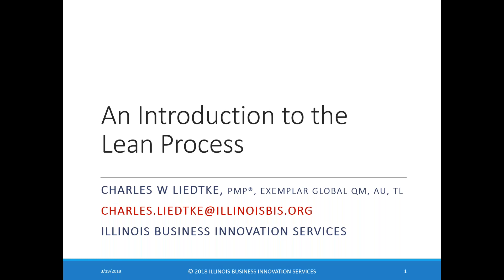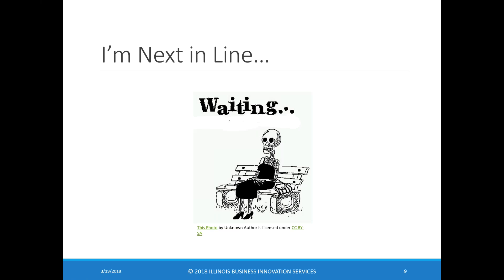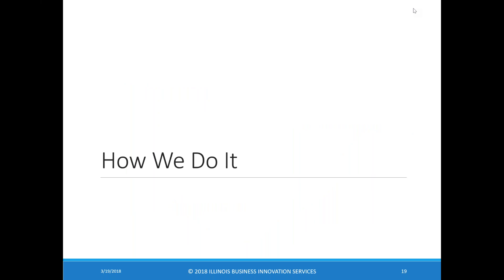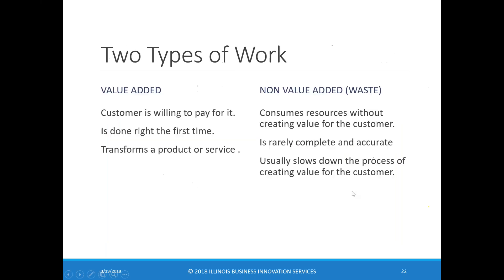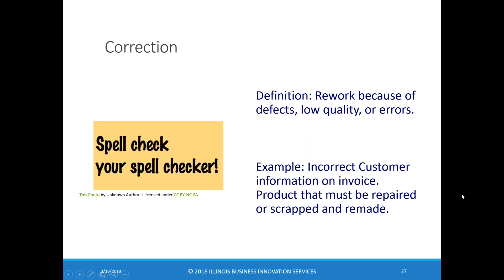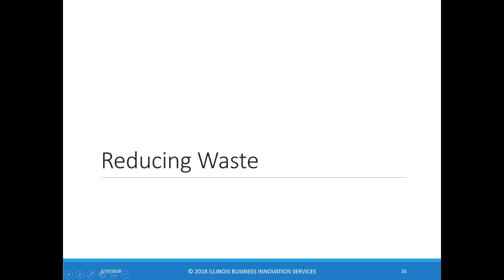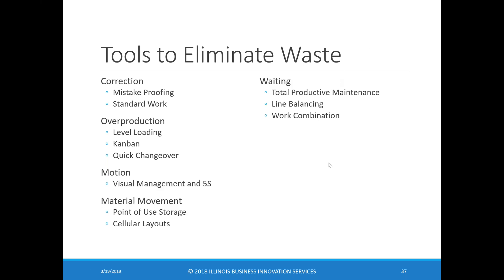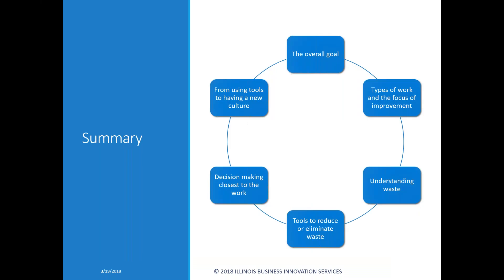An Introduction to the Lean Process Webinar April 4, 2018